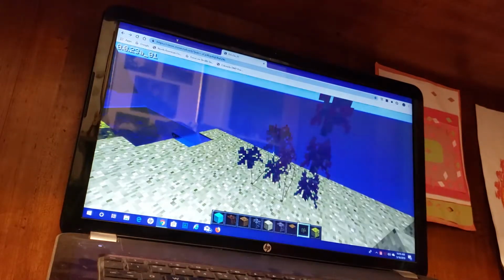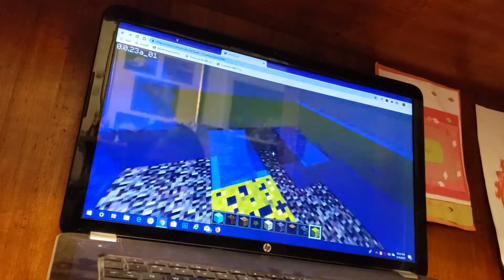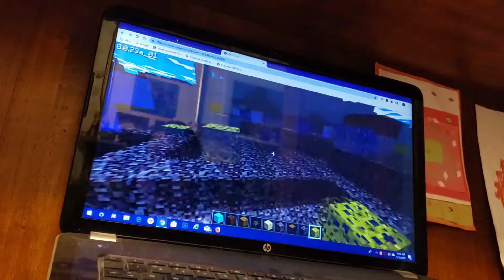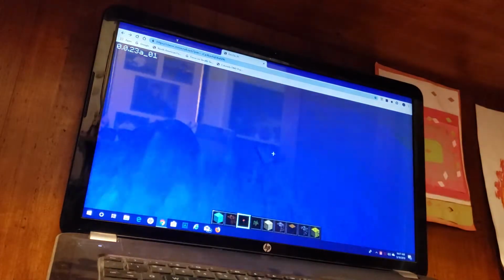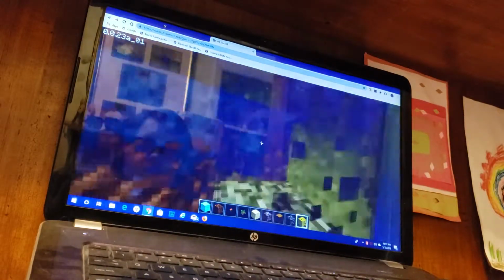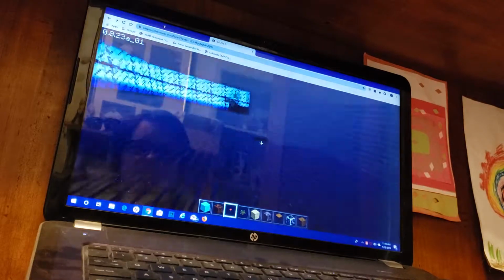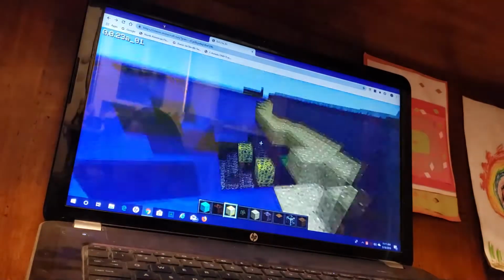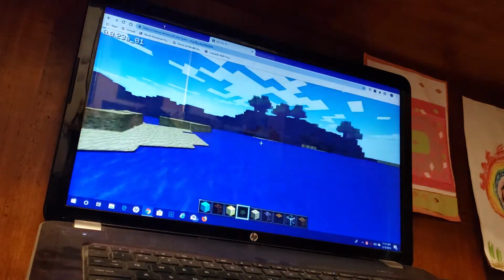Celebrating ten years of minecraft